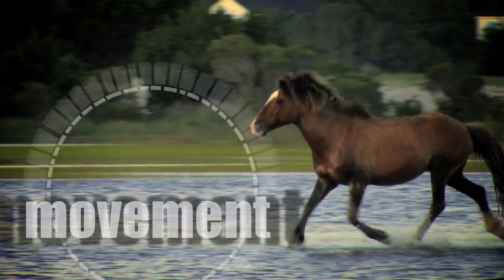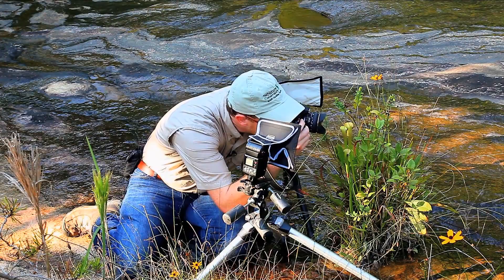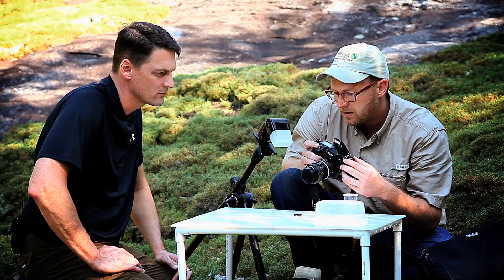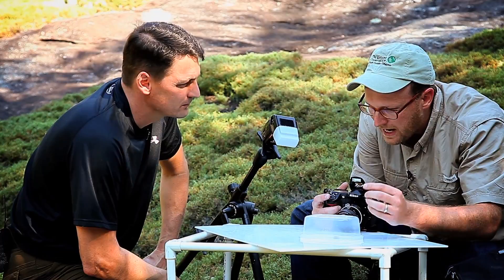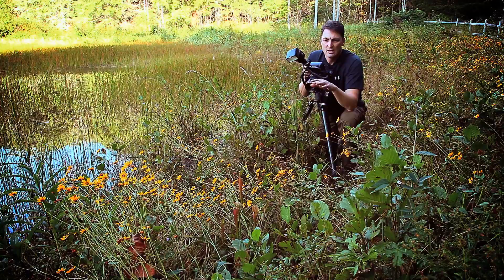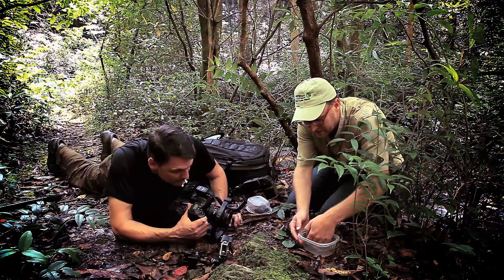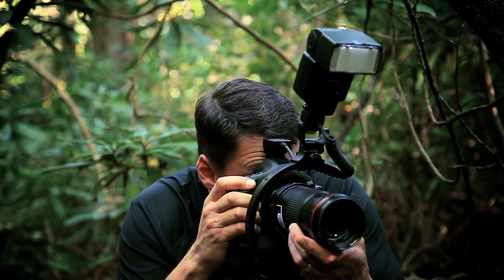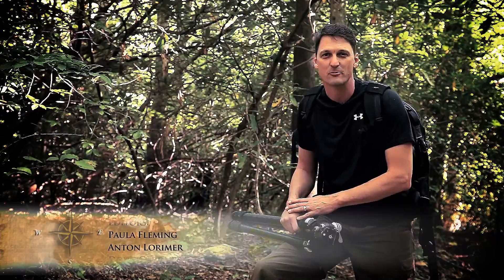Marco Photography - Wild Photo Adventures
Photographing Wildlife of the Appalachian Mts - Wild Photo Adventures
This week on Wild Photo Adventures, host Doug Gardner and Clay Bolt hike the Appalachian Mountains in search of great marco photography subjects. They will share the tips and tricks on how to photograph this hidden but amazing world.